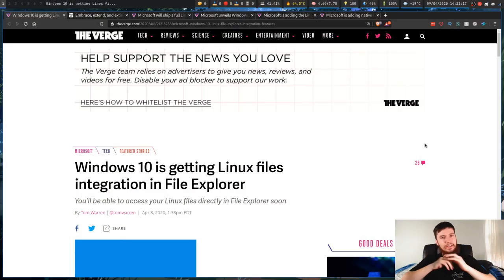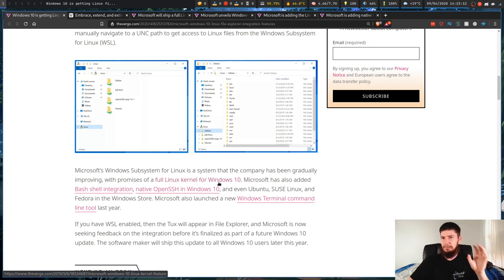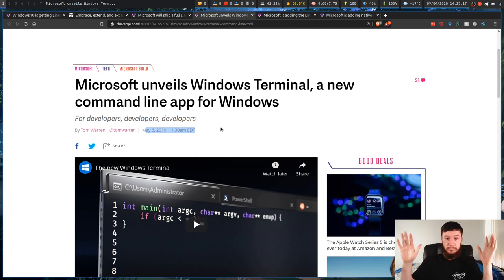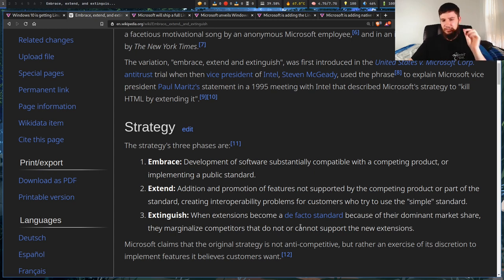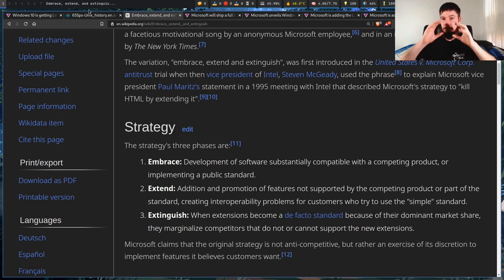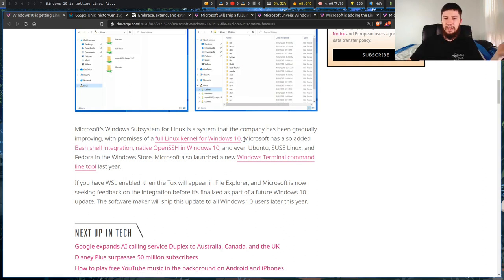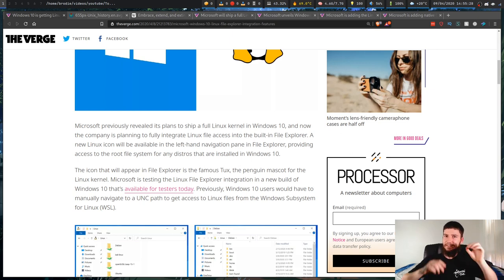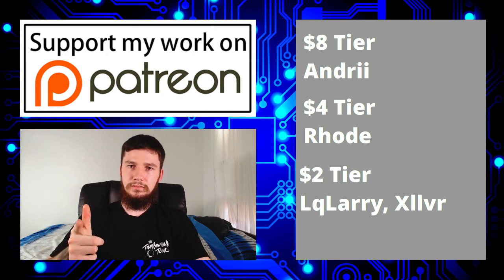Microsoft Continues To Tighten Their Death Grip On Linux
Amazon Links

Embrace extend extinguish always sounds like a bit of a joke but when you look at Microsoft's history involving Linux and the sudden love for open source software you can start to see why some people love to through this around. Is this a good thing for wsl and Windows in general absolutely, is it good for Linux, only time will tell.

Resources
Linux File Explorer Integration:

► ETH Wallet Address: 0x80451867c86bdf08c3888d407c1e3fcb6add61ed

Credits
🎨 Channel Art:
All my art has was created by Supercozman